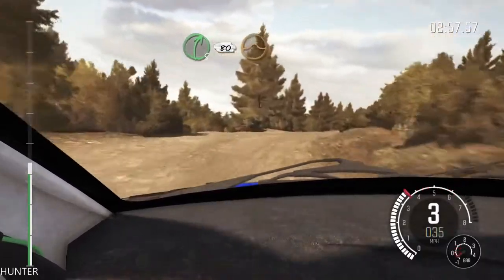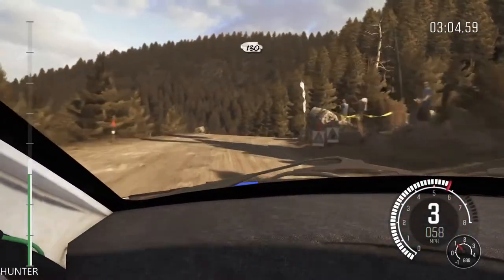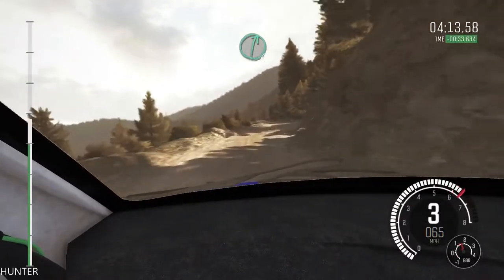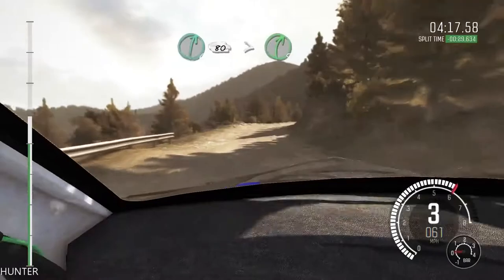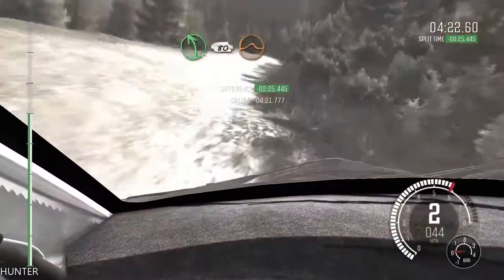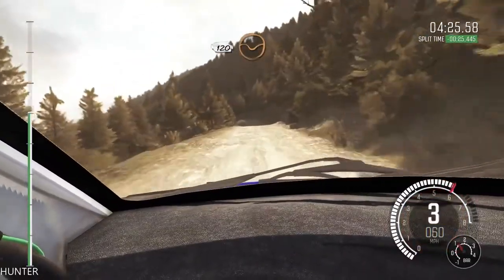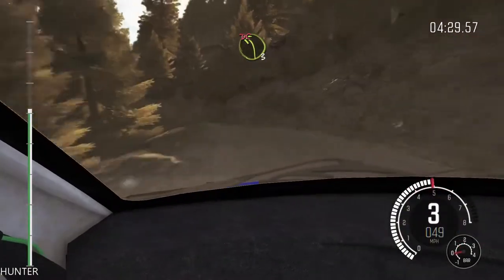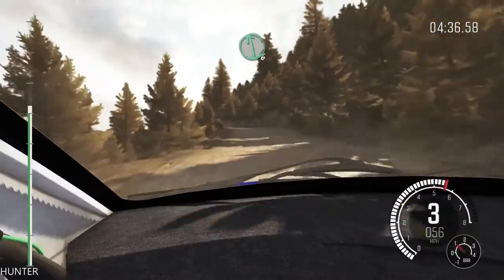DiRT Rally - Greece Gameplay (PC HD) GTX1080TI & INTEL I7 7700K (1080p60FPS)